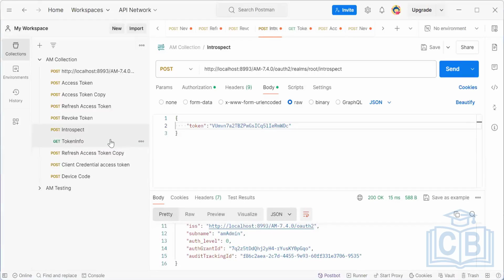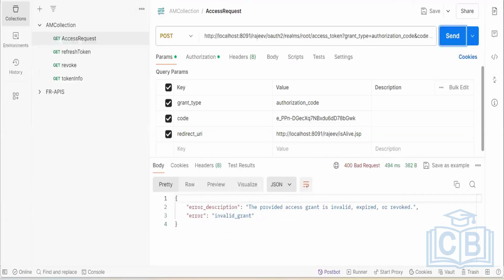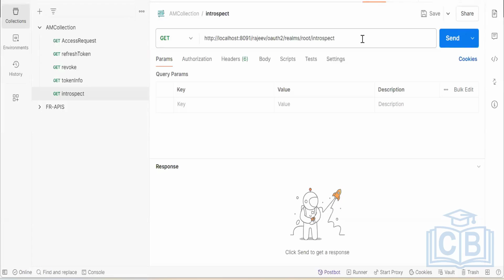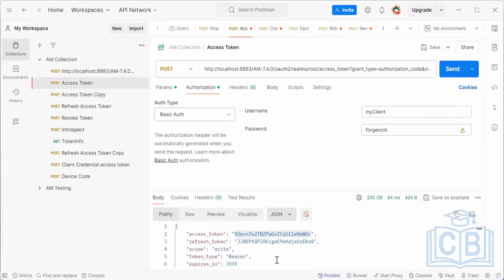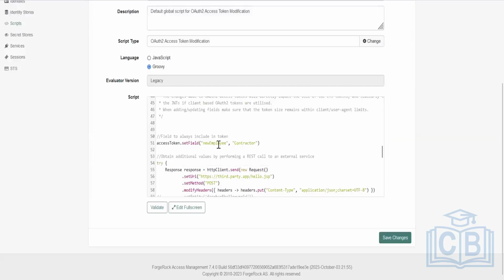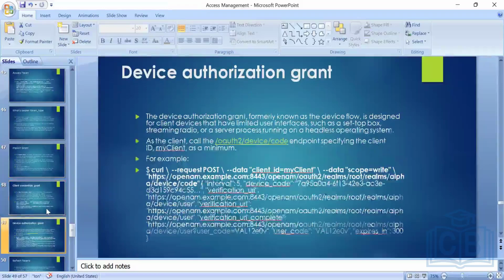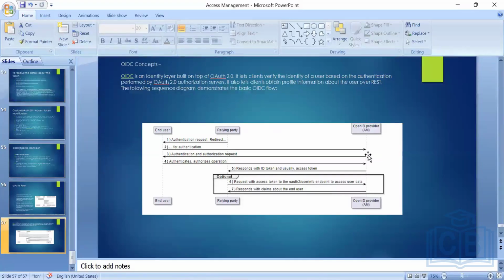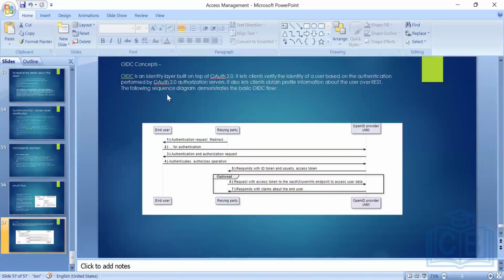Access Token Modification | Forgerock Course | Forgerock Training | Learn Forgerock | CyberBrainer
Looking to advance your career with Forgerock Tutorial Videos.

Welcome to our Forgerock Training course! In this comprehensive forgerock  tutorial, you’ll learn everything you need to know to implement and manage Identity and Access Management (IAM) solutions using ForgeRock.

Whether you're a beginner or an experienced professional, this Forgerock course will guide you through the essential concepts, tools, and features that make ForgeRock one of the most powerful platforms in the IAM space.

Want to learn or to get more information on forgerock Course. Here is the solution for you i.e, CyberBrainer.

Topics Covered: Access Token Modification in forgerock